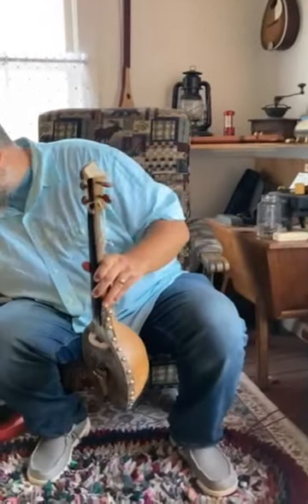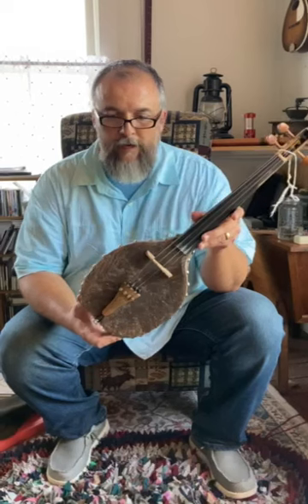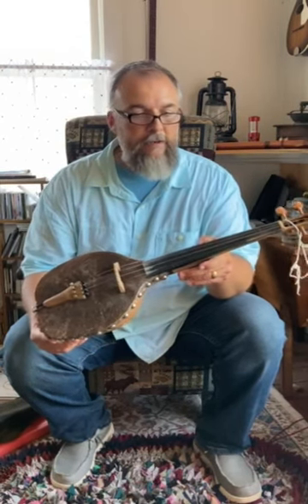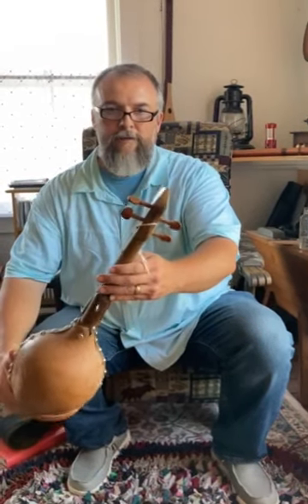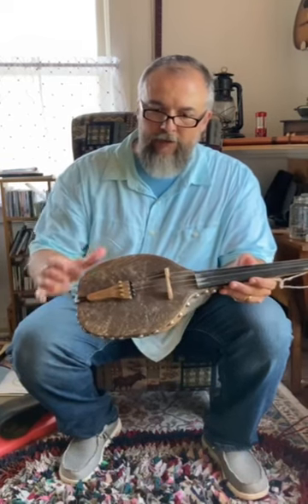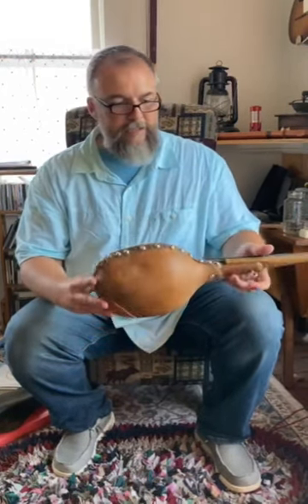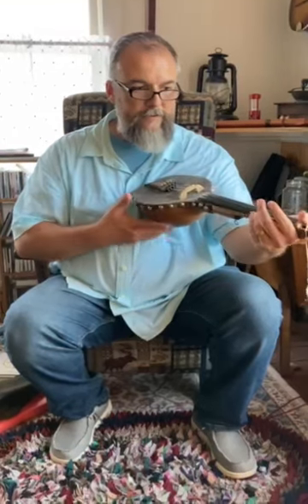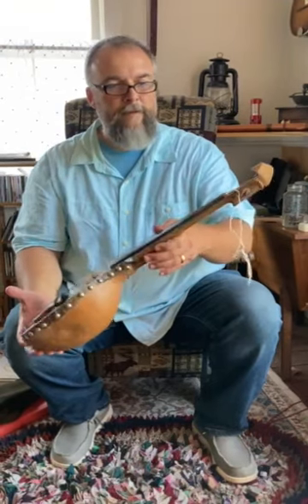Gourd fiddle made by Jim Morris